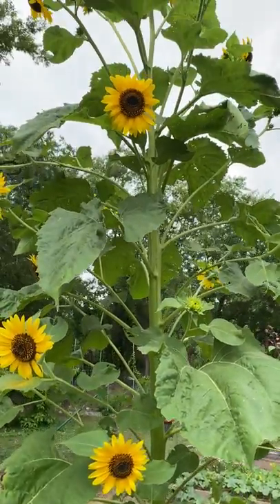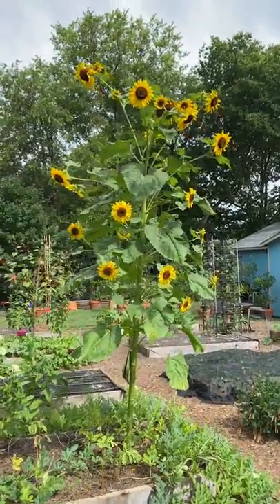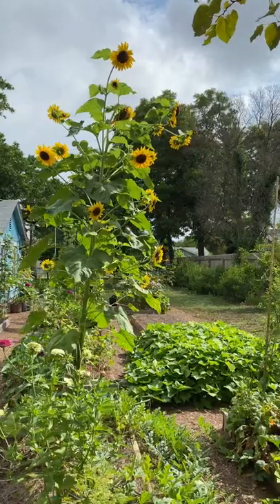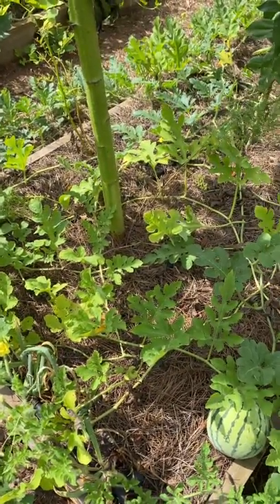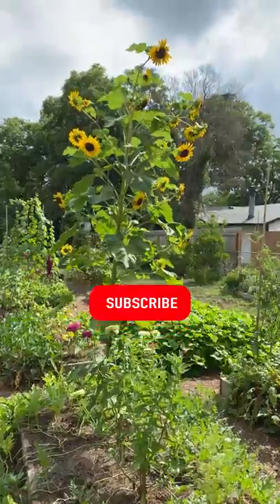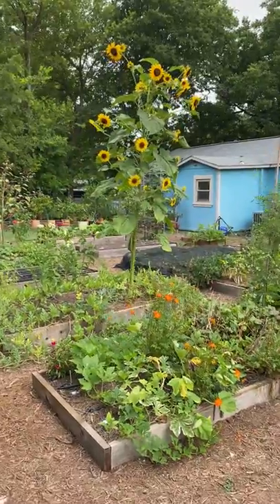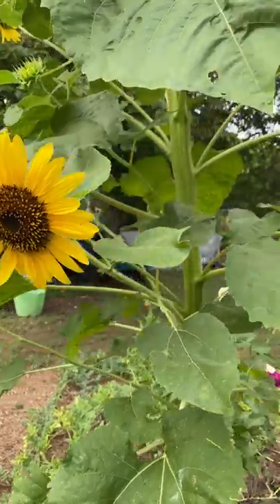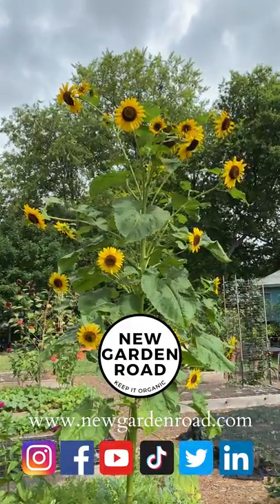GROWING GIANT SUNFLOWERS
The Hopi Dye sunflower is so beautiful! I have been growing this giant since early April, and as of August 5th most of the flowers have faded, but the seeds are maturing.